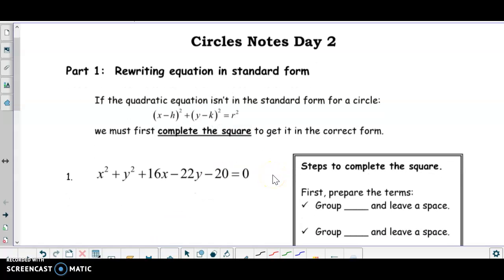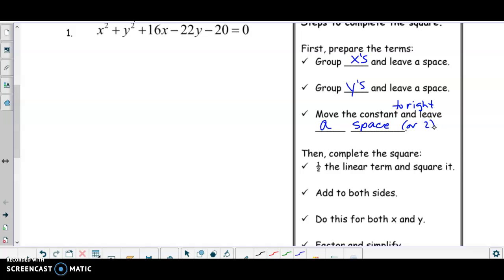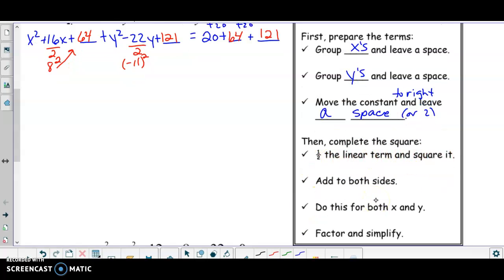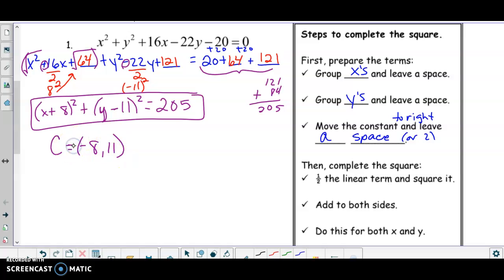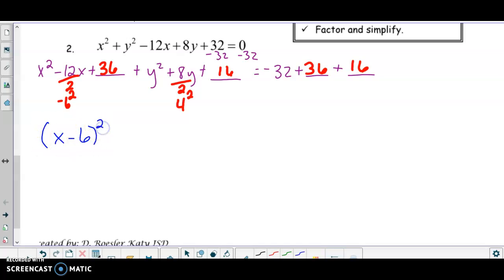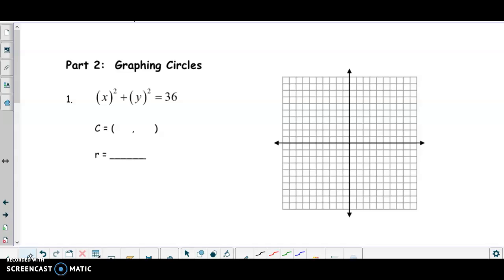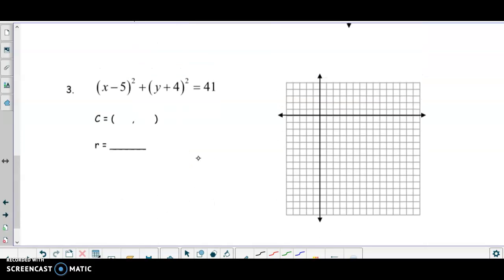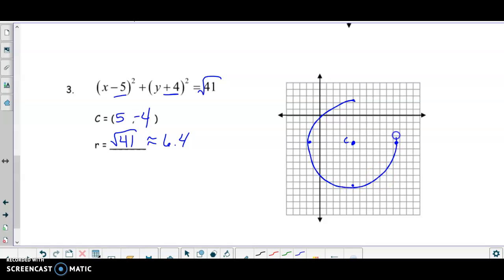8GT Circles Day 2 Wk 8 Lsn 2